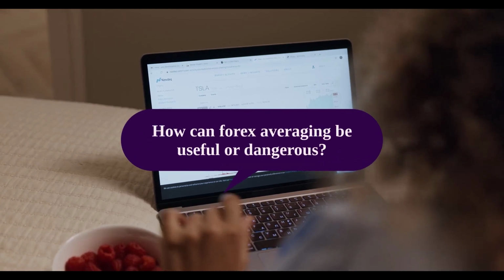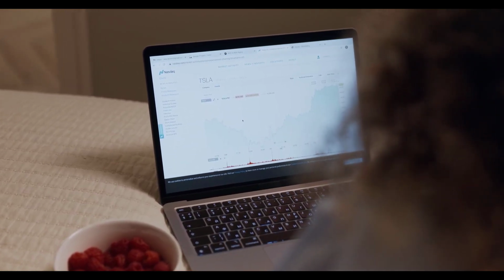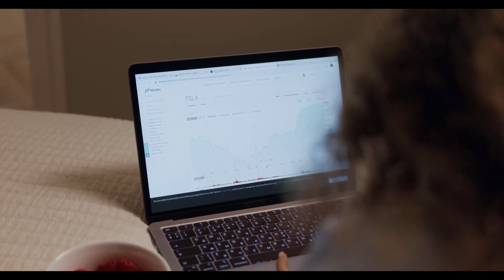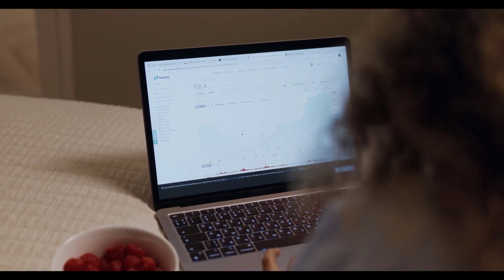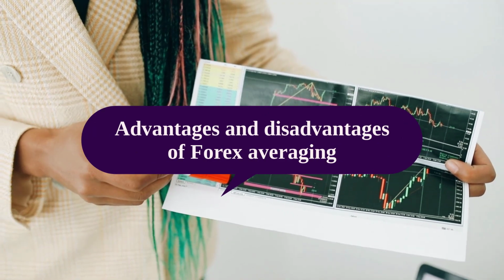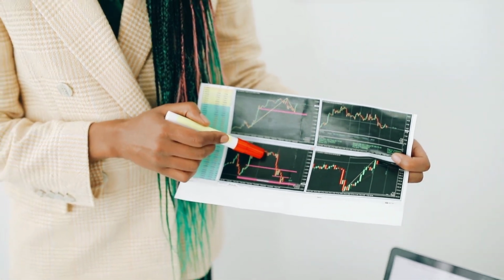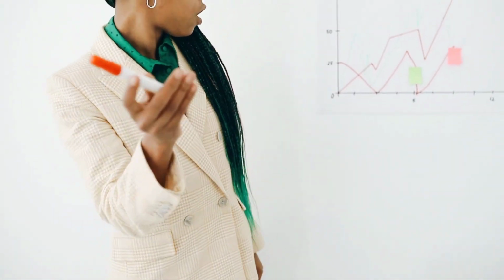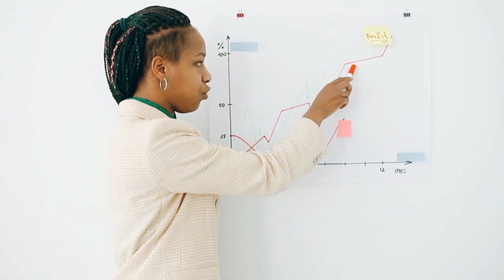How can forex averaging be useful or dangerous?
In forex trading, averaging is a strategy where traders open new trades against the current trend, hoping that a correction will occur to avoid losses.